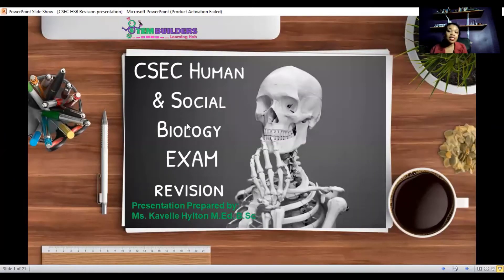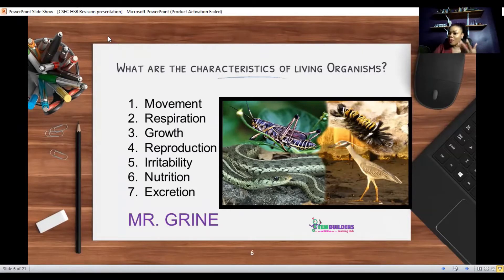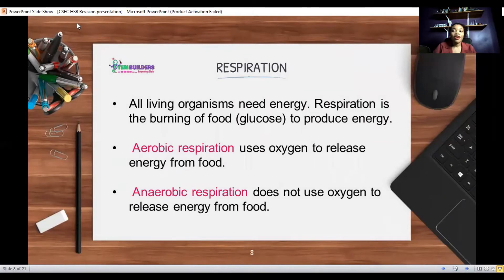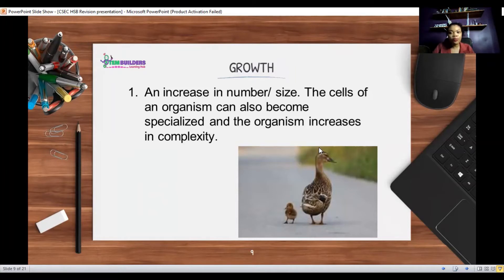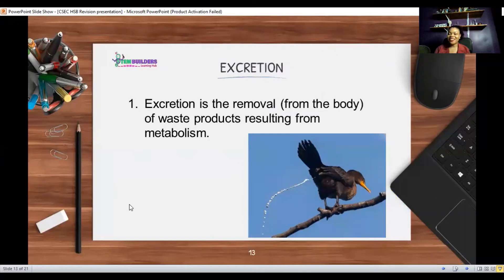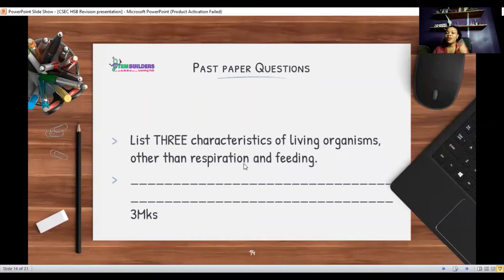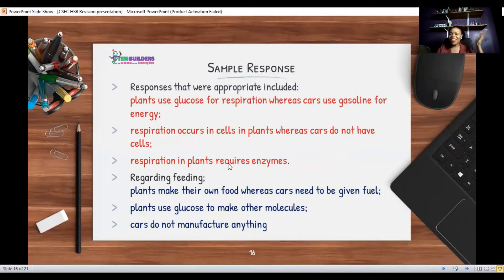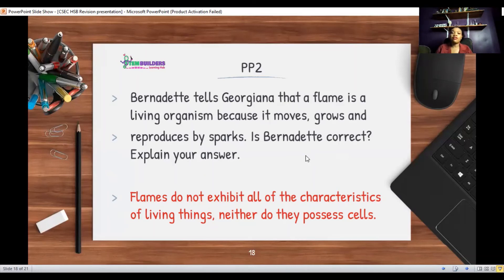CSEC Human and Social Biology- Characteristics of Living Organisms Revision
Review the 7 Characteristics of living organisms and the past paper questions from papers 1 and 2.